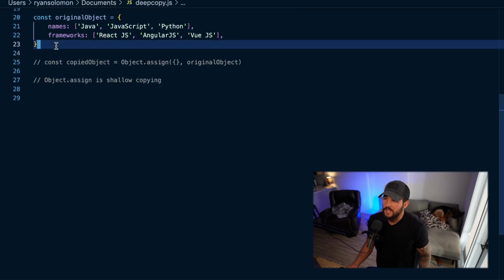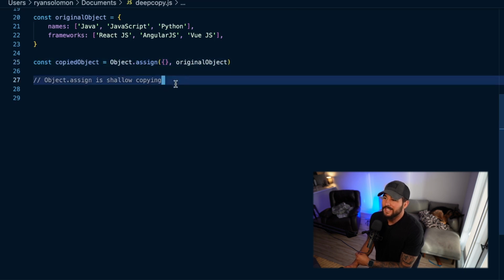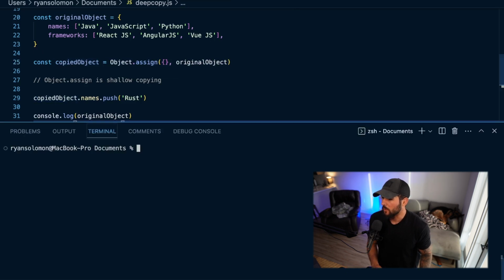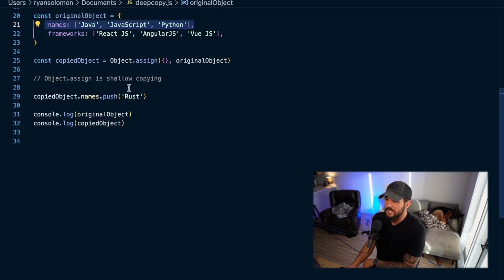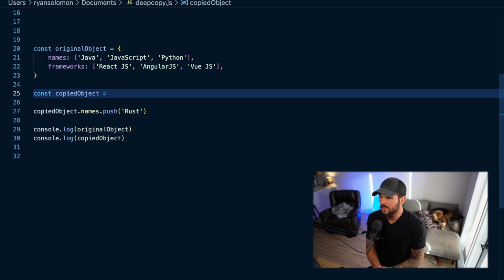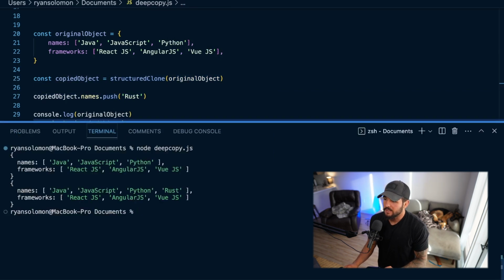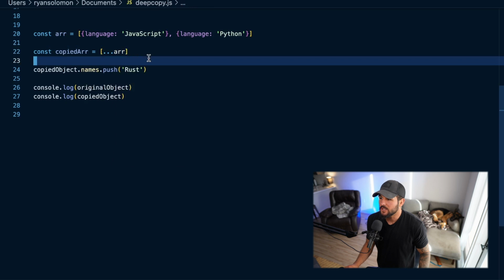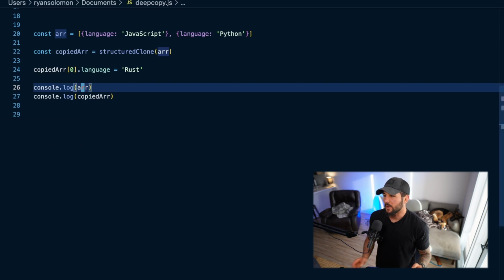The RIGHT Way To Create Copies In JavaScript!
In this video, I cover a new JavaScript feature that allows you to create deep copies in JavaScript, structuredClone